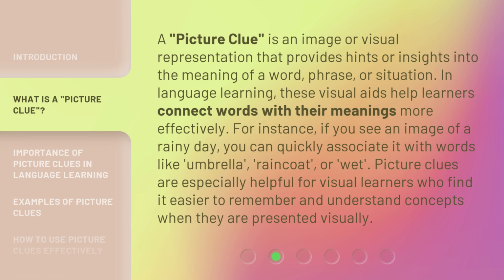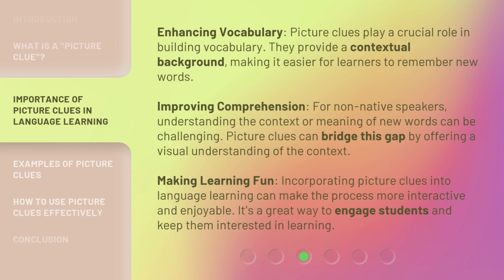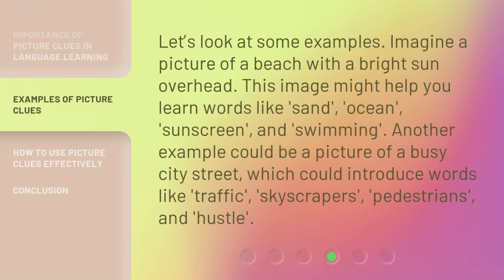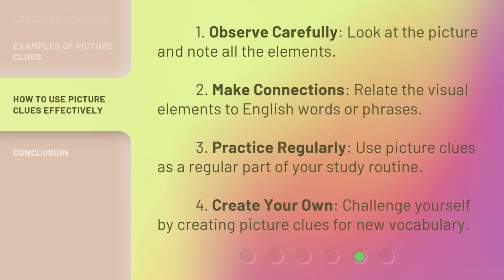Understanding "Picture Clue": A Guide for English Language Learners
00:00 • Introduction - Understanding "Picture Clue": A Guide for English Language Learners
00:35 • What is a "Picture Clue"?
01:13 • Importance of Picture Clues in Language Learning
01:55 • Examples of Picture Clues
02:24 • How to Use Picture Clues Effectively